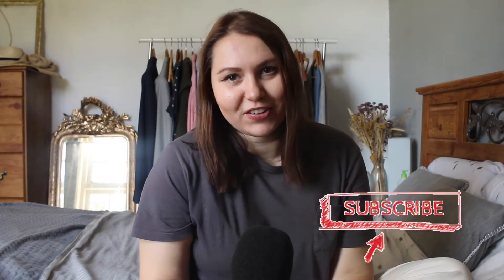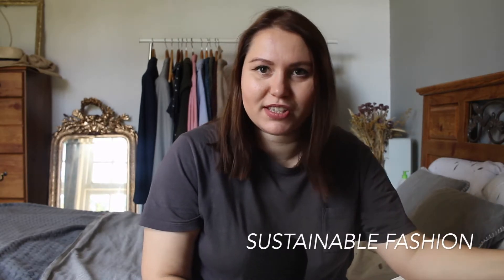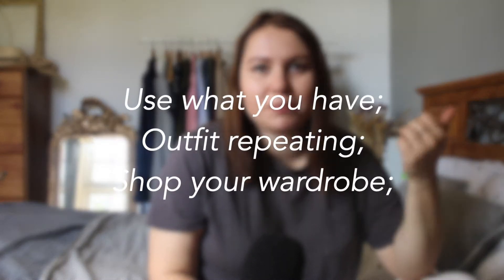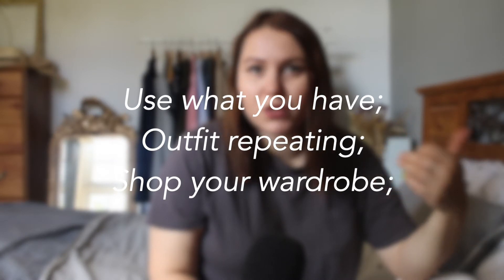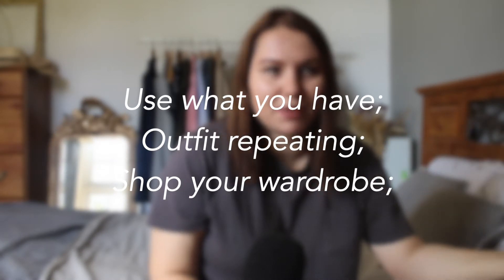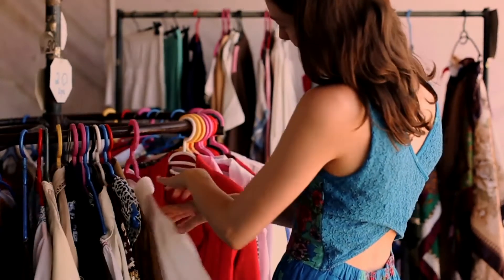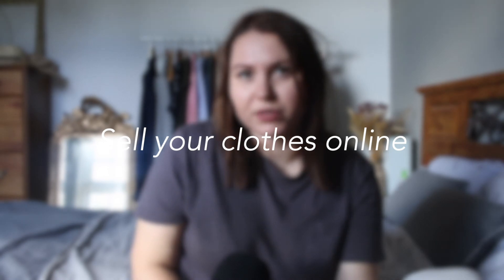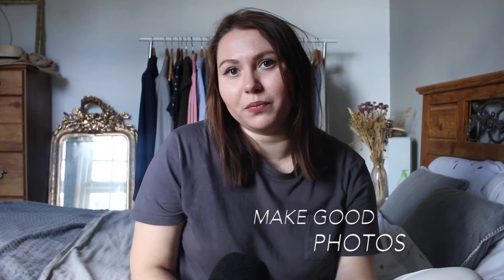New year - old clothes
Hy everyone! It’s out of the question we need a new model for the fashion industry, but was is the solution? There are several streams of thought around it, which I will breakdown in my video.

TABLE OF CONTENTS:
00:00 Intro
00:42 What is sustainable fashion?
06:00 Thrifting tips
14:05 Outro

Slow fashion is the literal opposite of fast fashion. It involves outfit repeating, shopping your own wardrobe and making the best of your clothes. The appeal of slow fashion is that there is no shame in wearing and buying second hand fast fashion clothes as long as you make them last.
We can’t talk about sustainable fashion without improving the way we treat the garment workers. Ethical fashion emphasizes transparency in the garment industry supply chain, promoting labour unions and enforcing living wage payouts.
Another stream is sustainable fashion, which promotes switching to sustainably produced clothing with low impact fabrics, as well as recycled fibers.
Now, it doesn’t mean that these streams don’t cross and are at a conflict with each other. On the contrary, they complement each other and you can make the best of your wardrobe using both!

In this video I also share more tips and tricks for trifting online.

Did you like this video about sustainability and are you interested in more eco-friendly inspiration? as your guide for creating a more sustainable lifestyle in small steps!